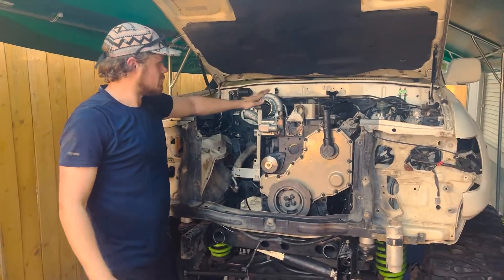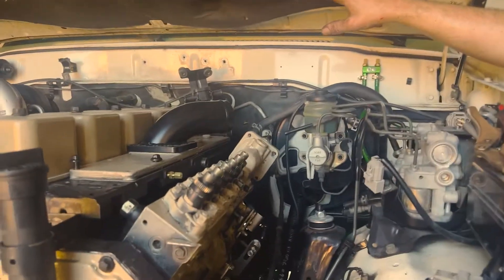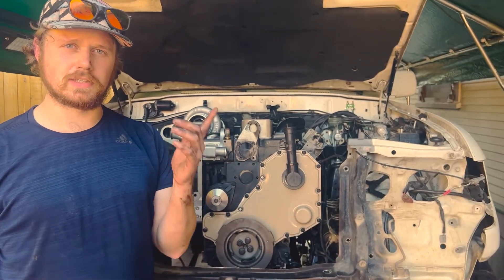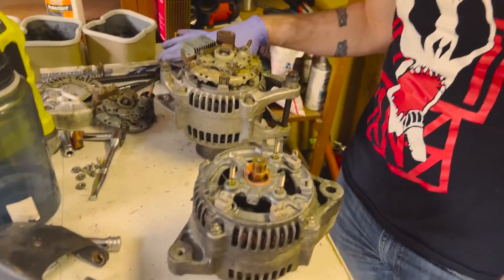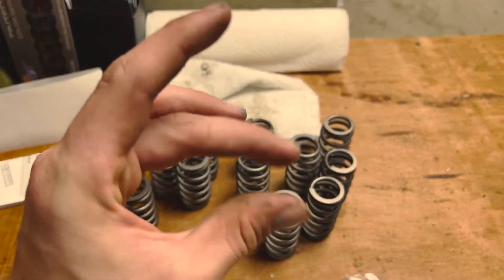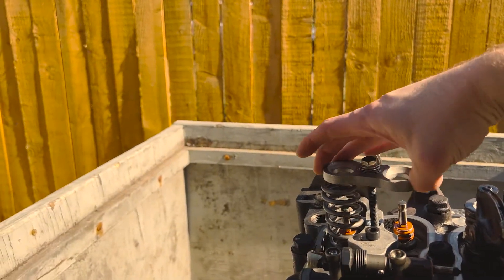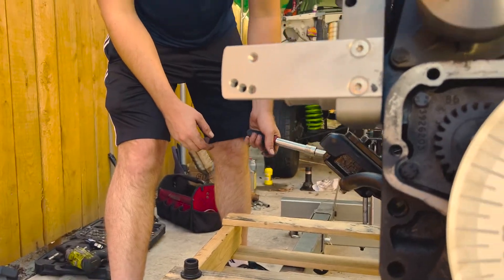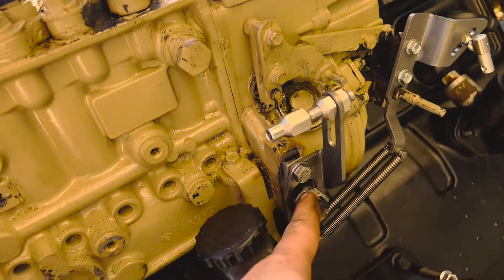Cummins Swap Part 3: Timing Advance, Delivery Valves and Dropping in Engine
3rd part of the 80 series Land Cruiser 6BT 12 valve engine swap series. I add 7mm delivery valves, advance timing by 7 degrees, add 60 lb valve springs and drop the engine in the 80.